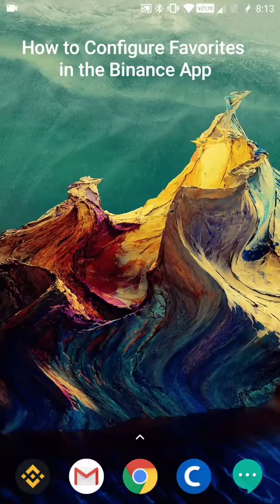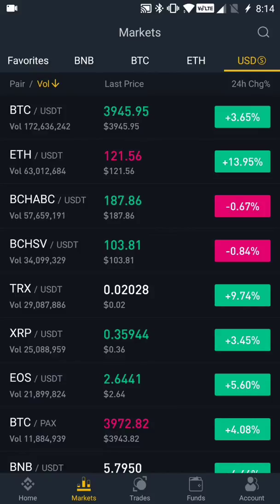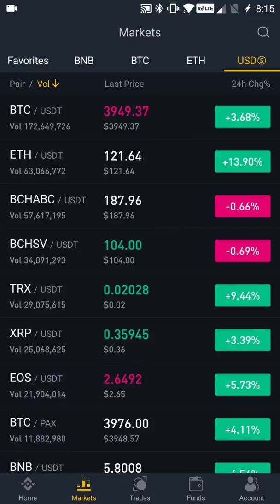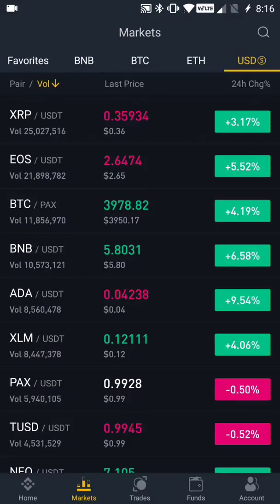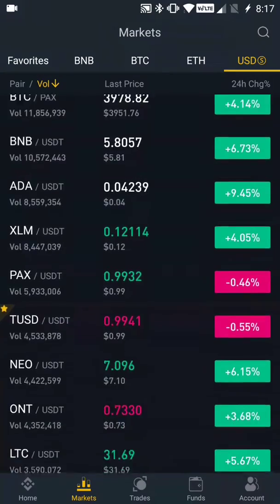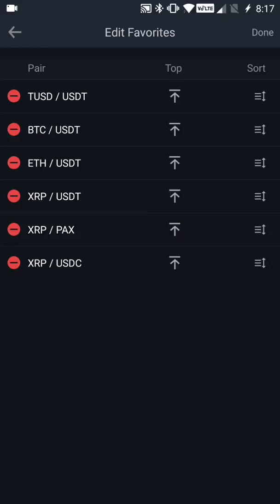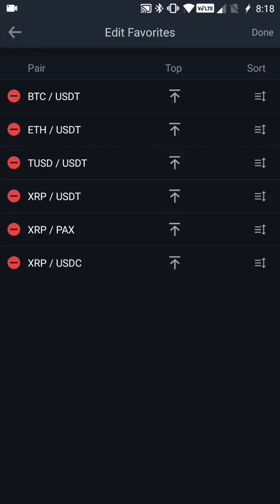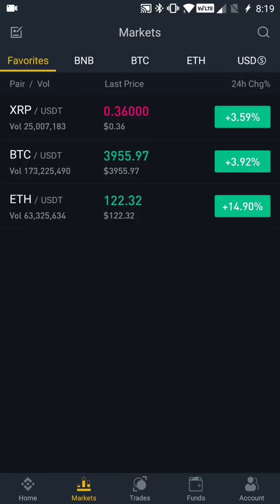How to Configure Favorites in the Binance App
This video was created to show you how to configure favorites in the Binance app.

This video shows you how to do 3 things:
- how add digital assets to your Favorites area in the Binance app,
- how to arrange digital assets on the Binance Favorites tab,
- how to delete digital assets from the Binance Favorites listing.

The ability to organize a group of digital assets in one place is one of my favorite features of the binance application.